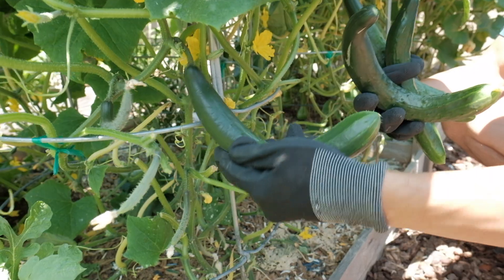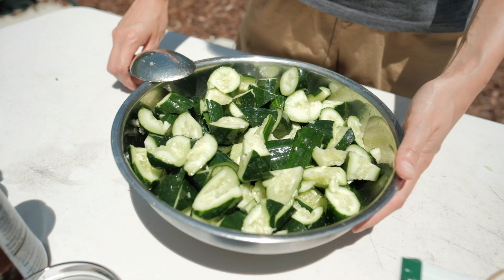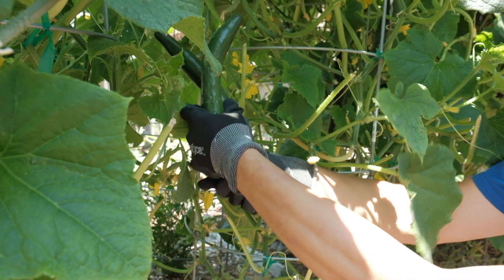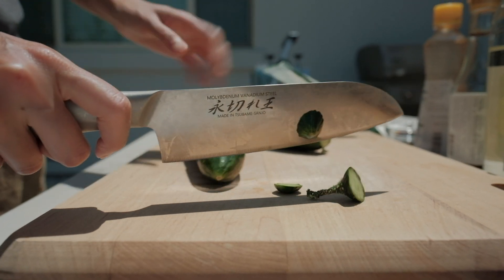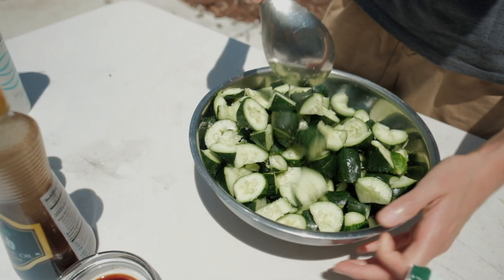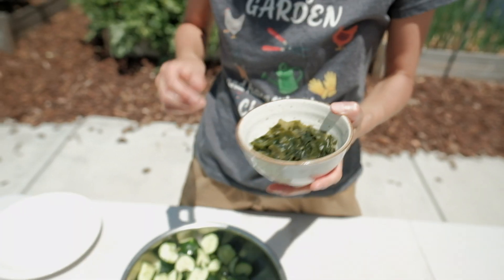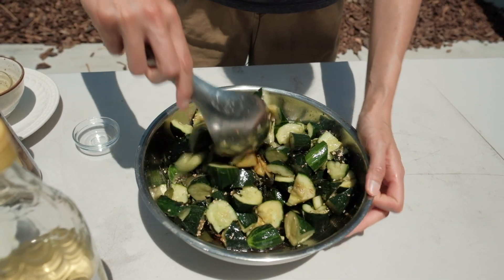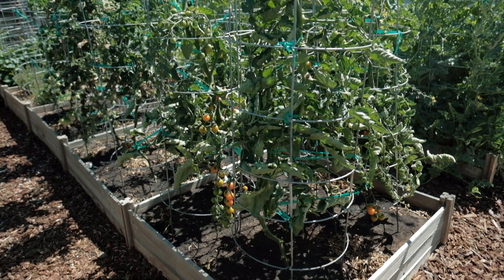Harvesting Japanese Cucumbers to Make a Refreshing Cucumber Salad!!!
In this episode, we'll be harvesting the Japanese cucumbers that we planted this summer and we'll showing you one of the many ways to enjoy these cucumbers!

Japanese cucumbers are cool, crispy, and tasty--especially in the summer when the temperature gets hot!  Since cucumbers plants generally produce cucumbers very quickly in the middle of the summer, we often have too many cucumbers on hand and have to think of different ways to consume them.

We hope you enjoy the video and are motivated to try growing some cucumbers!  Let us know how you like to use your cucumbers!